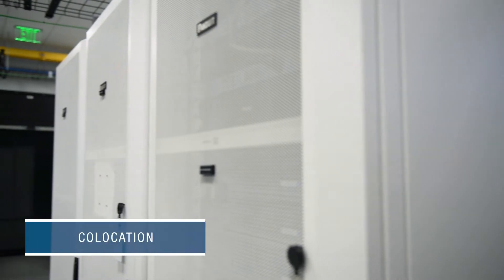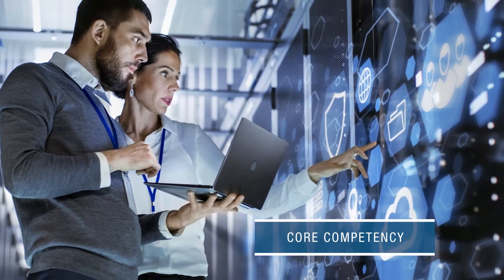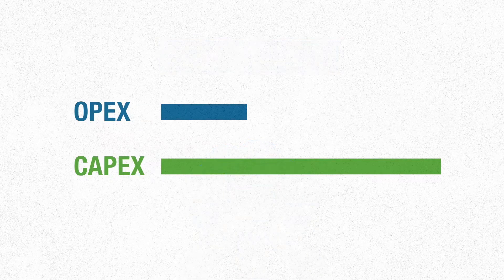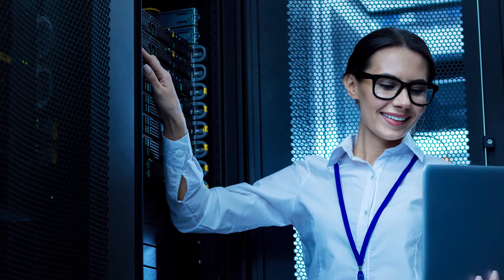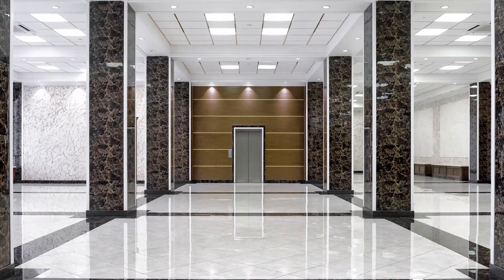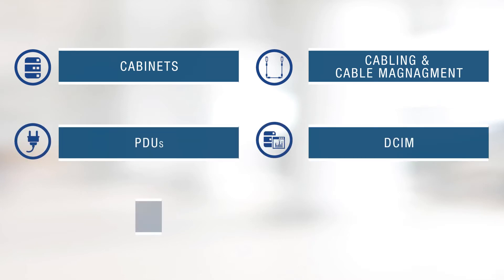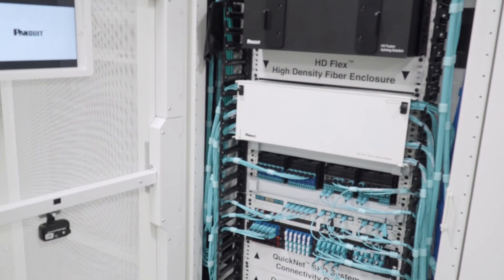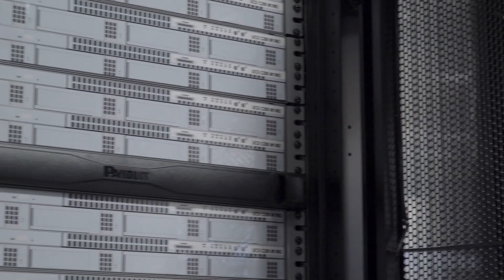Multi-Tenant Data Center: Who's Driving the Bus?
As workloads move from on-premise locations to a Hyperscale or Multi-Tenant Data Center (MTDC)/colocation environments, who manages the network design specification may change.  While a majority of the time it is the tenant that determines the specification, at times the MTDC takes on that role while system integrators and contractors can influence these decisions in all cases.

Panduit’s breadth of layer 1 infrastructure solutions covers both MTDC and Tenants requirements. Through full tested, validated, pre-configured solutions, we can reduce time to production by up to 80%, save $30,000 to $80,000 for every 10,000 square-feet by delivering optimal cooling strategies, and build the highest quality data center infrastructure solutions that are guaranteed to work together.